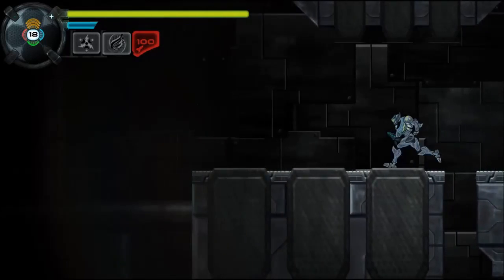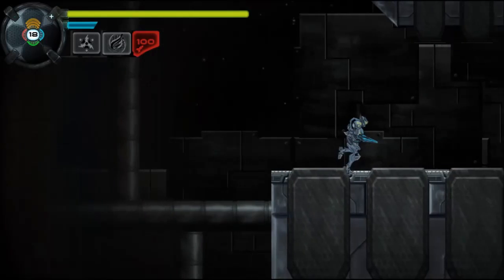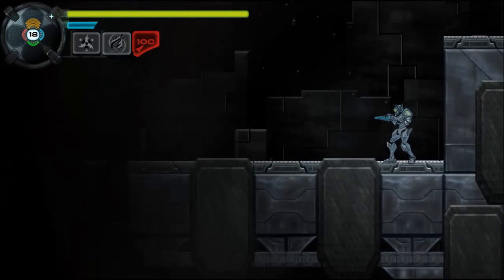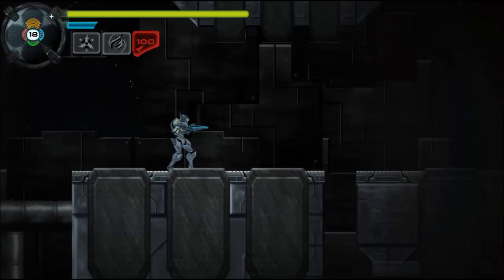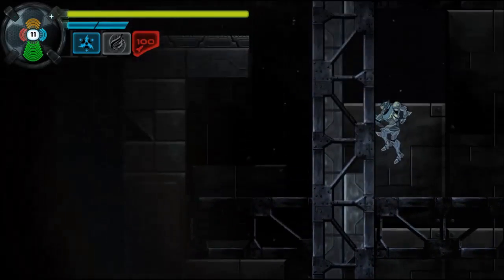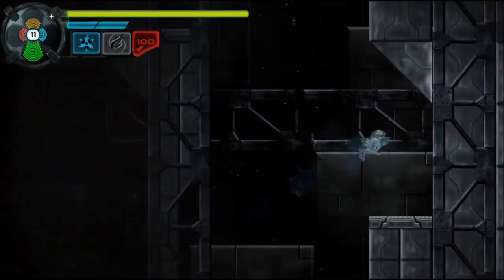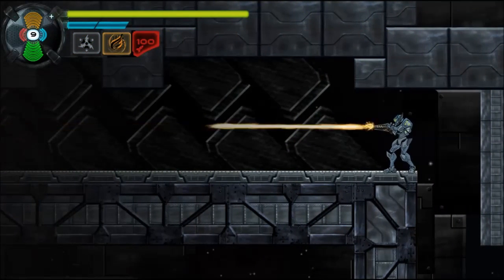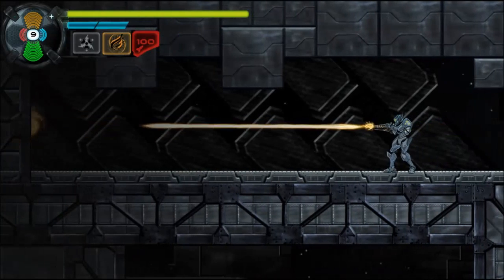Official Reven Alpha Gameplay (Video 1)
A game by Austin Morgan and John Rogeles.

In this video I describe the basic mechanics of the game and show off some of the animations and weapons.

ReVeN is a sci-fi shooter/2D platformer game heavily influenced by the Metroid Series.
This game is made using Construct 2 and will be released on Windows and Mac.

(Note:The Energy Director Module is in the upper left corner of the screen. The player will not start with 20 cores like he did in this video. The Orange bars show the Sensor power, the Red represents the Weapon power, the Blue Bars show the Shield Power, and Green is the mobility power. We will describe these in much further detail in our next video)